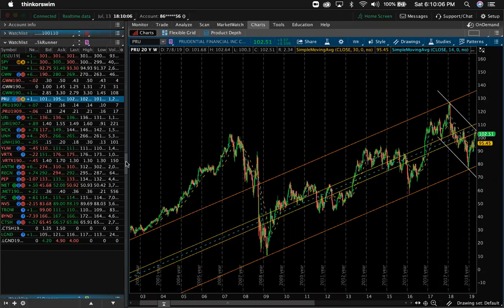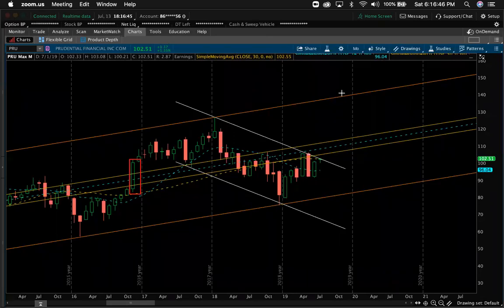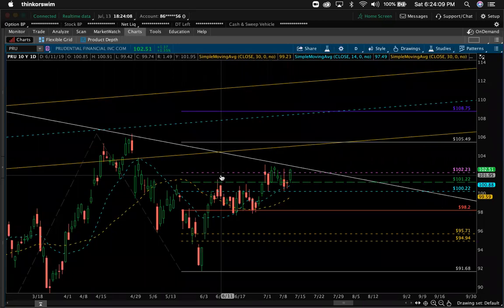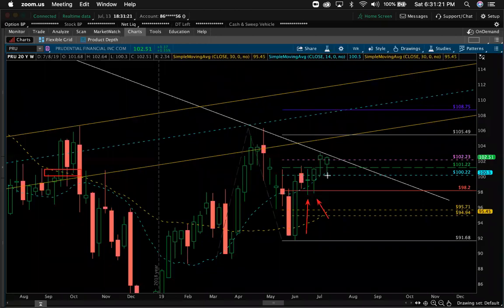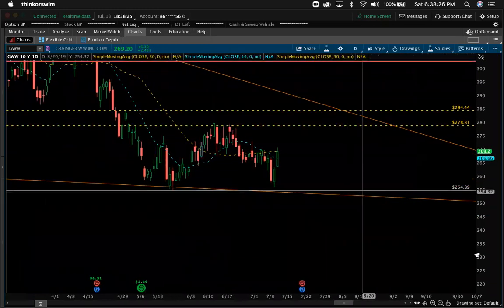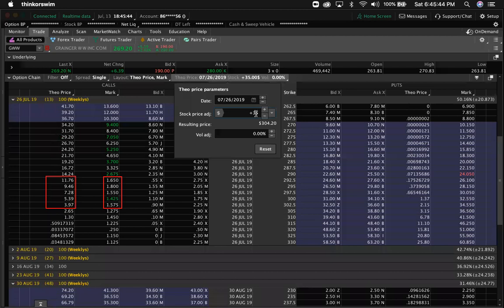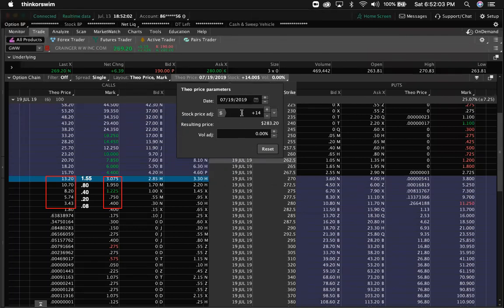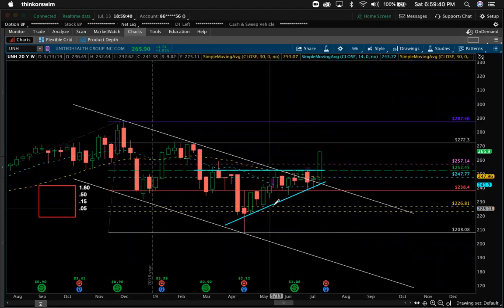Two Cores + ER positioning * PRU GWW URI + more*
Breaking down the premium decay and using it to advantage